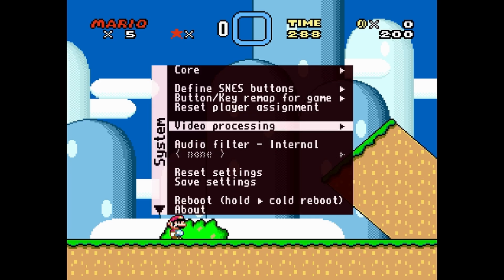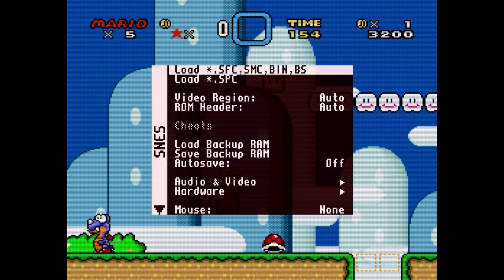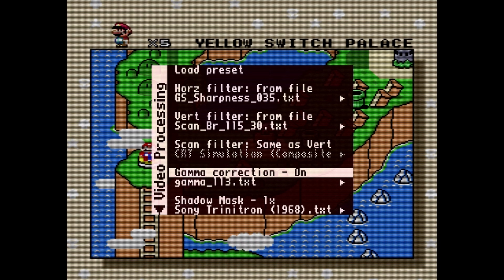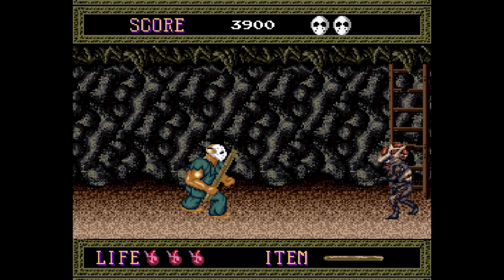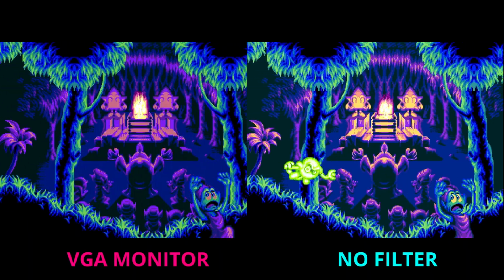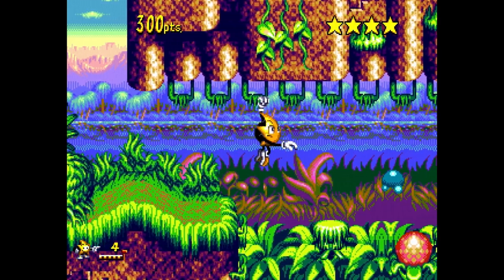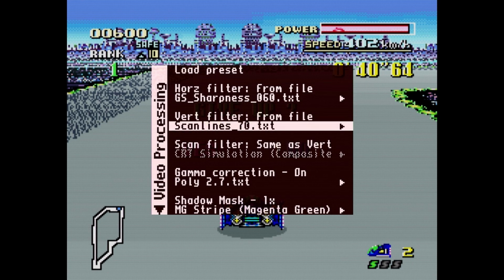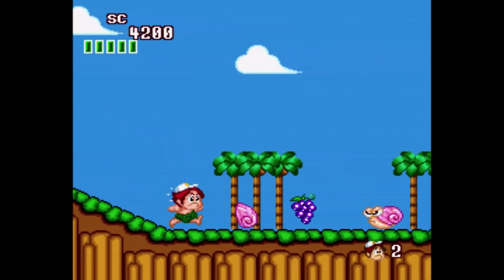MiSTer FPGA DE 10 - Video Presets! Tons of new CRT Filters for MiSTer! Get that CRT Look!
While playing MiSTer FPGA cores on a CRT is an amazing experience...not everyone is hardcore (dumb) enough to keep a bunch of large CRT tv's around their house to do it! So here is the next best thing! All the Video Presets that have come to MiSTer! Shadow Masks! Scanlines! Composite filters! The retro gaming works!

 Patreon Thanks : Seth Peterson, Tim Hugall, John Thompson, Paul Daniel, Porch, Jon Anderson, RayceARoni ,Kuranghi, Jason Hixon, Sam Matthews, Alex Tessler, Jonathan Leung, Martin Donlon, Tom Van Deusen, Barabob, Steve Randall, shotgunl, Andrew Bunch, K-2, Eric Walklet,
J Z, Ivan Wennerholm, Adrien Sebbane, tobemorecrazy, Mark DeRiddler, Mike Puchelinkx, Tony Escobar and H7

On this episode of our MiSTer series we are going to be talking about the MiSTer video filters...specifically all the new presets that have been added in to the platform itself. Before you had to combine different filters in different areas to get that CRT look...but now some awesome people (including TrashUncle...the King of Filters!) have combined them together into video presets you can activate with the push of a button!

So get some of that retrogaming goodness on MiSTer on your LCD tv!

VGE